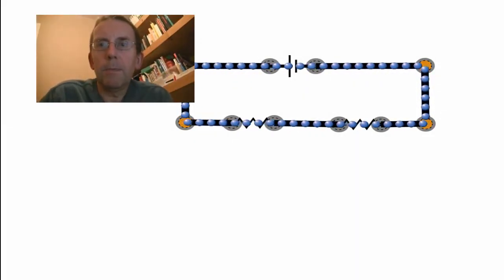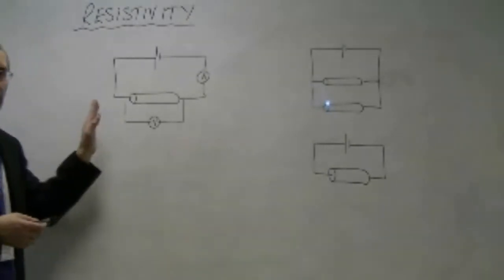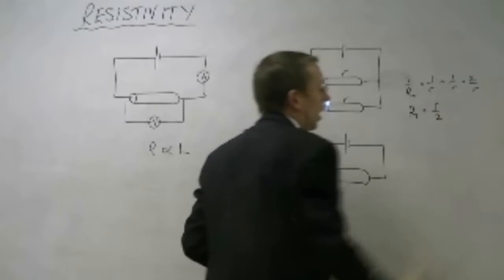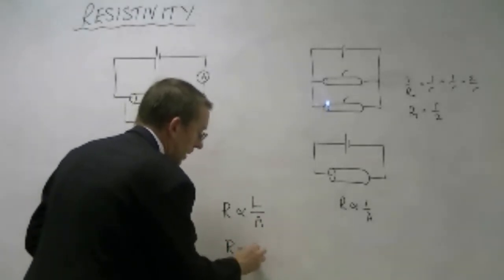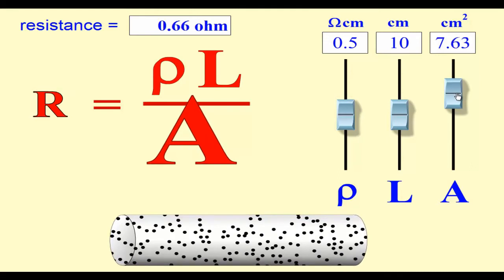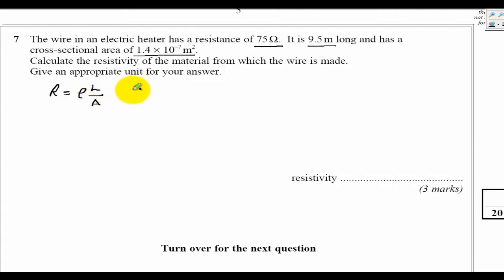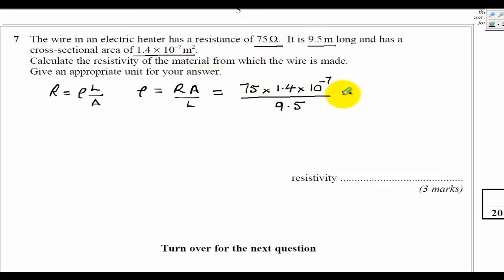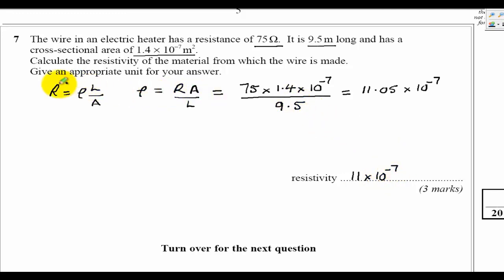Resistivity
An introduction to resistivity as a property of materials and its relationship with the resistance of components